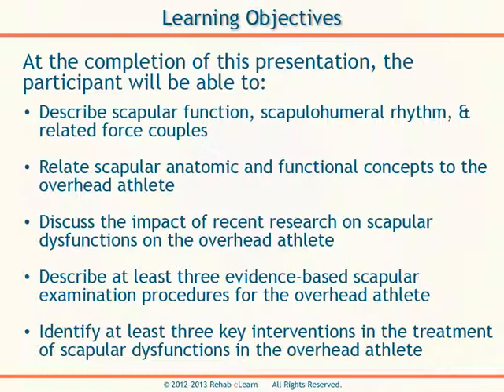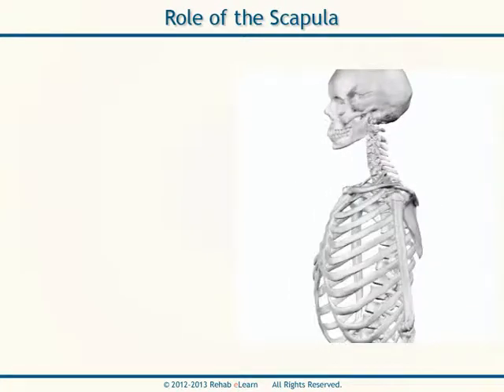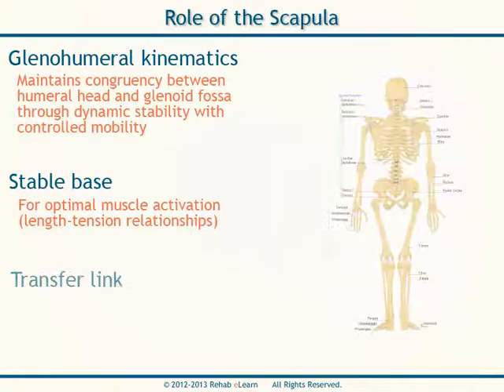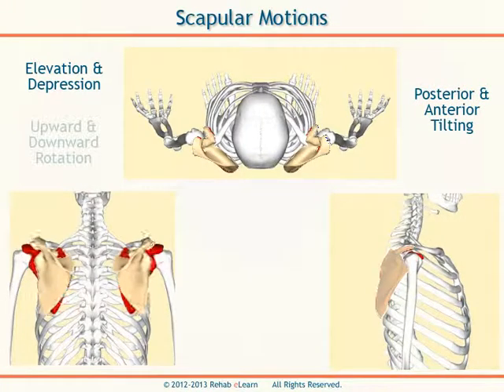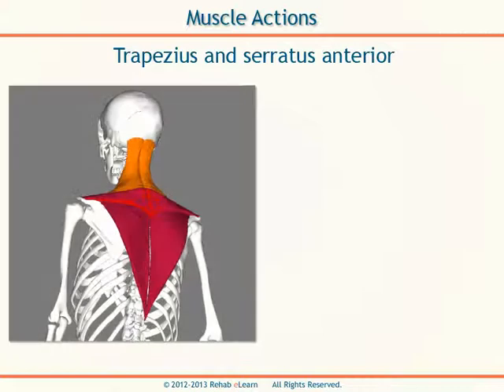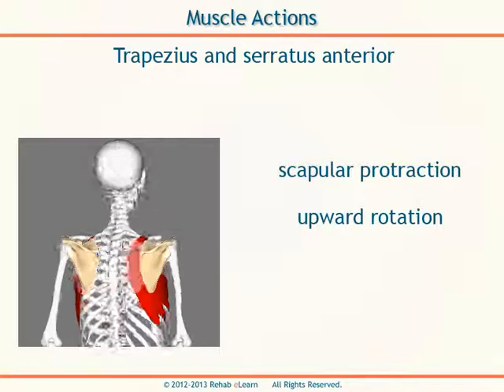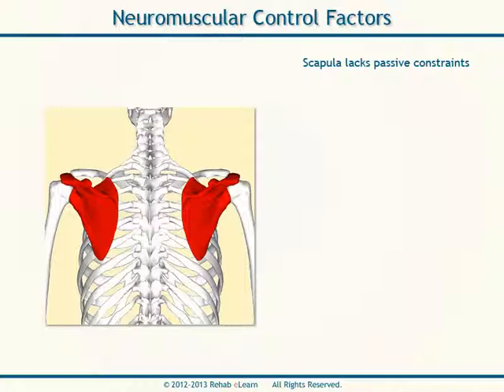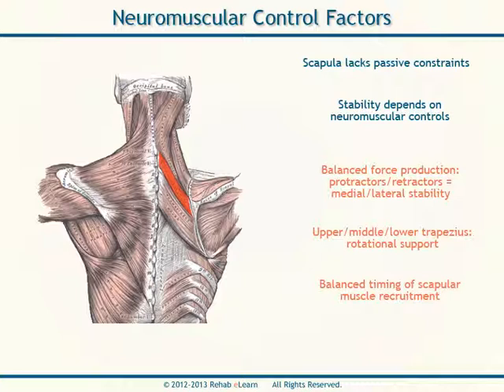Shoulder Function and Dysfunction - Sample Course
This course will present participants with evidence-based examination and treatment of scapular dysfunction and scapular dyskinesis as a major contributor to shoulder impairments in athletes who spend much of their time in overhead activities.  This is the first 5 minutes of a one-hour course.